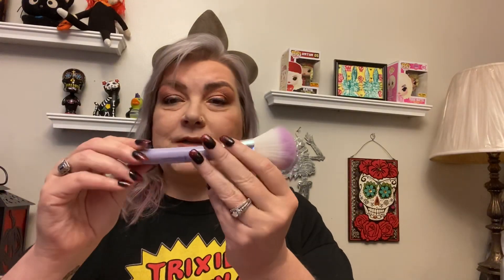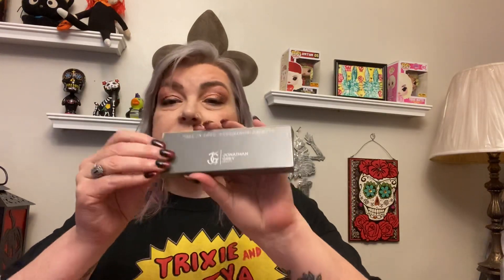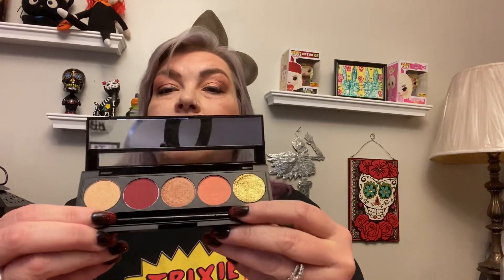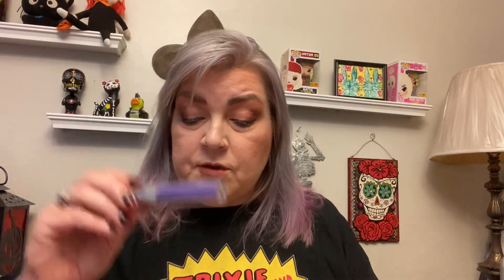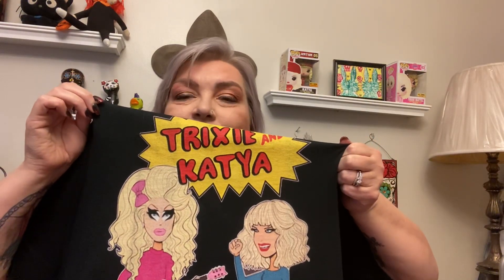Better Late than Never Slay Glam Box October 2019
Hey kids! This is the October Slay Glam Box which is $24 a month for 5-7 full size items. This month was ok. I think I have one more month left of this subscription. I will not be renewing.

Just in case you want to see more of me I go live every Tuesday @7PM EST!
Happy Mail send to:
Rhonda Roberts